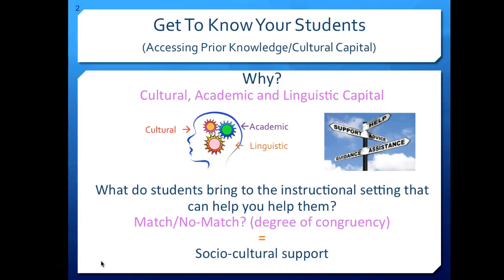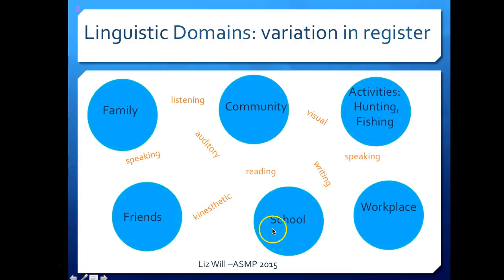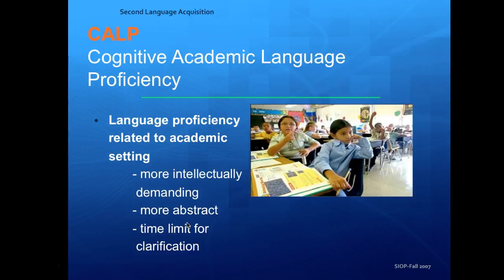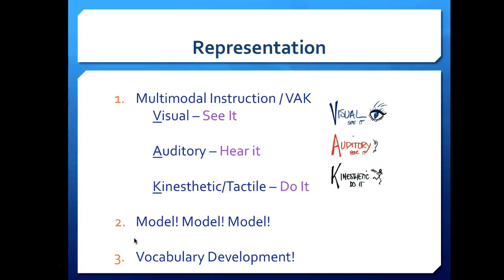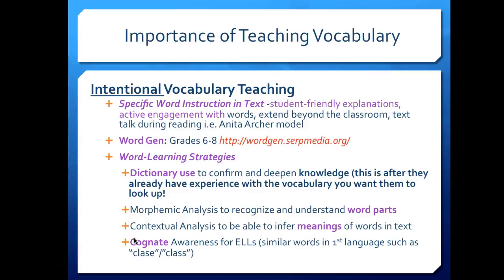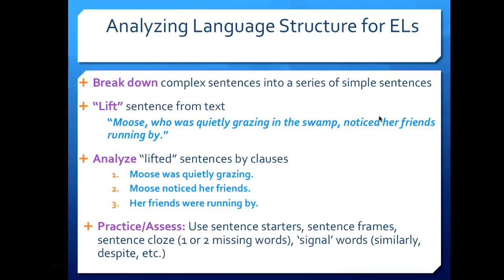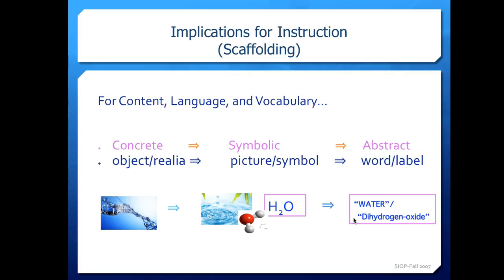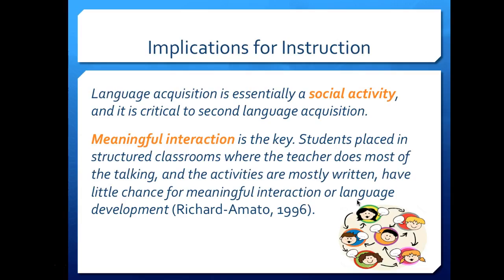ED621B Module 6 pt. 2 Instruction and Assessment for ELs